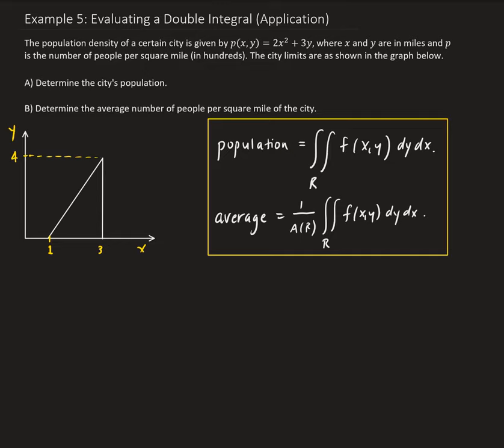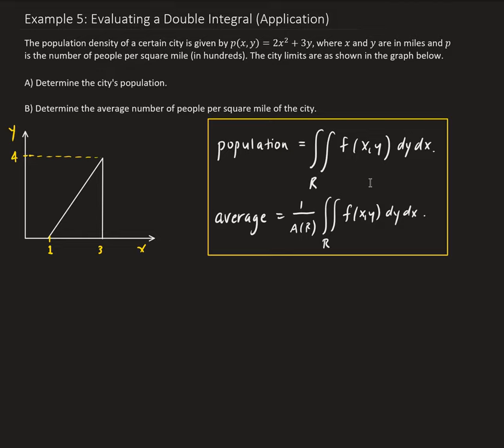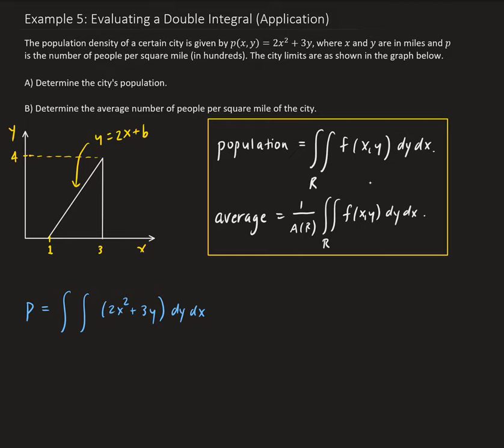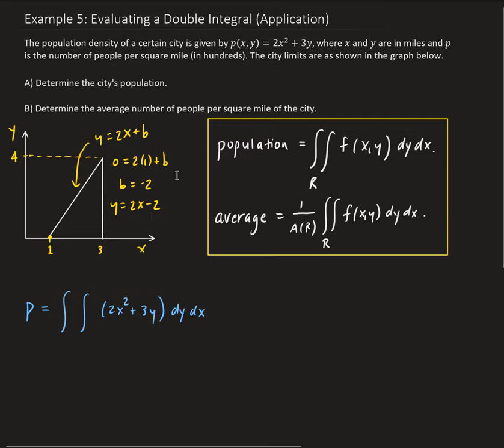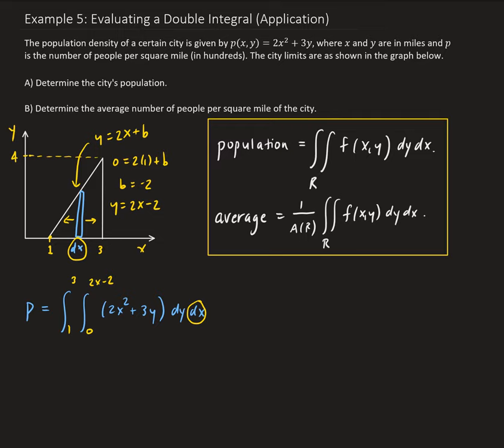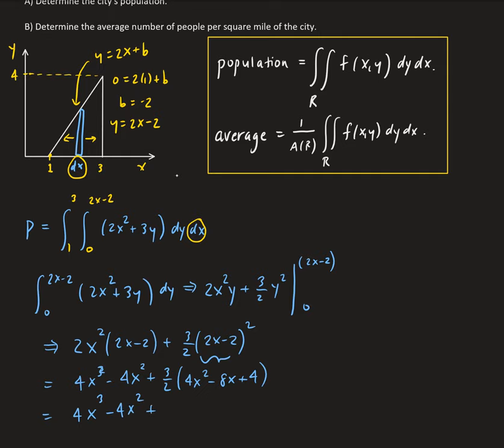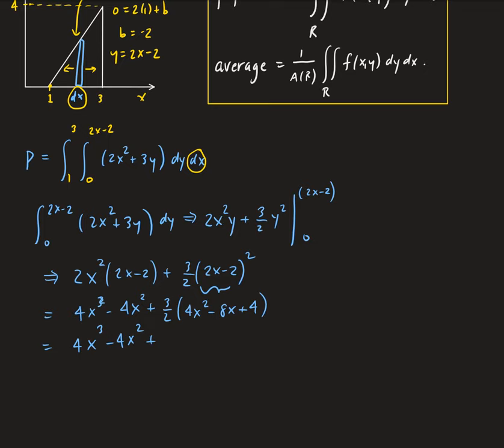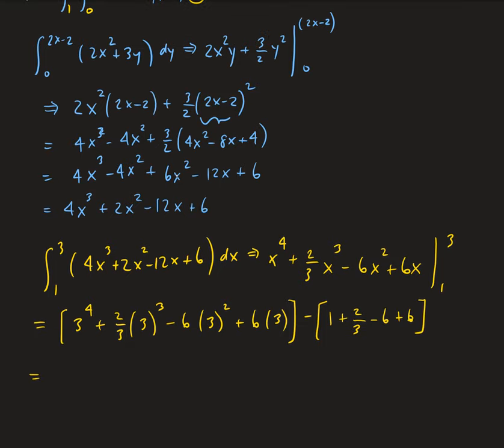Example 5: Evaluating a Double Integral Application